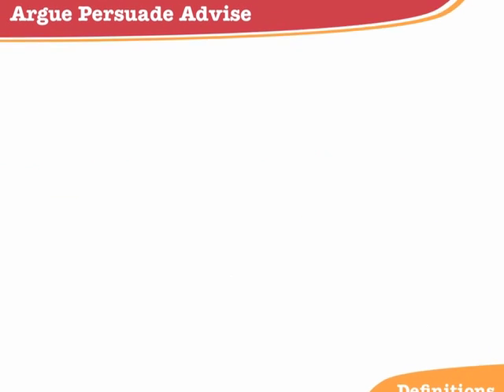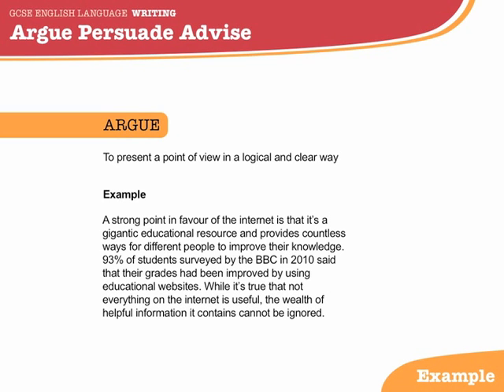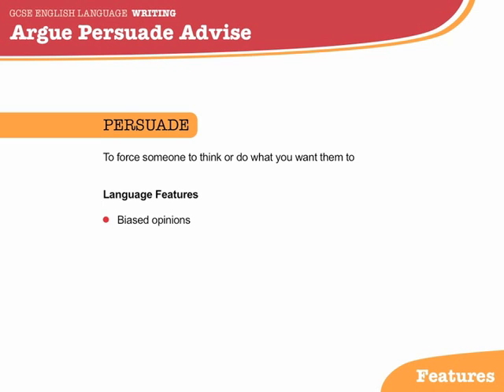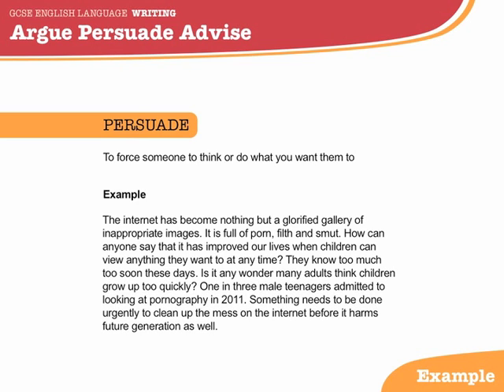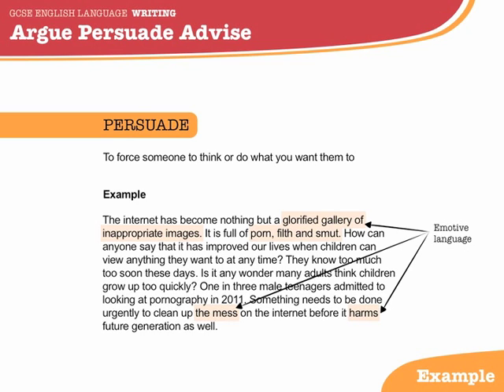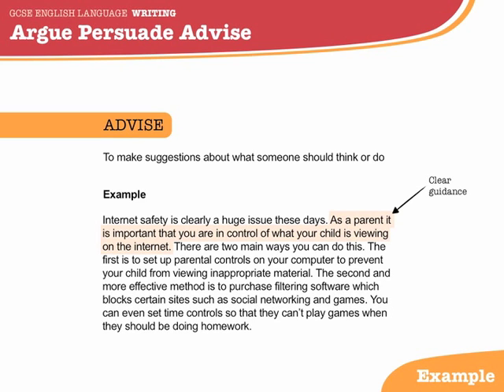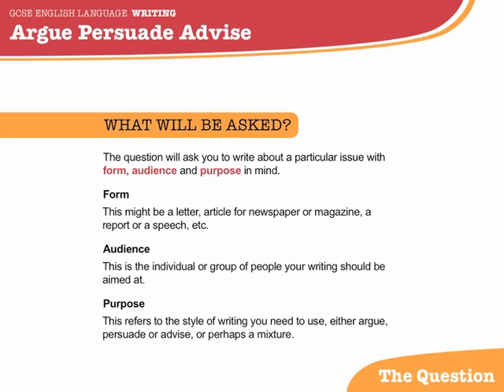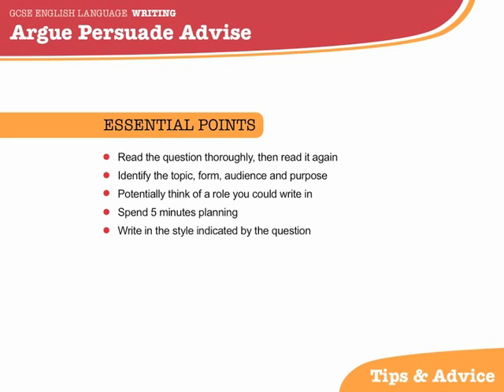Writing - Argue Persuade Advise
A guide to the Argue Persuade Advise question for the AQA Spec B English exam which will test candidates on writing skills. The video defines each writing style, provides example responses and identifies language features. Tips are given on exam technique to help candidates give the best quality answer possible.